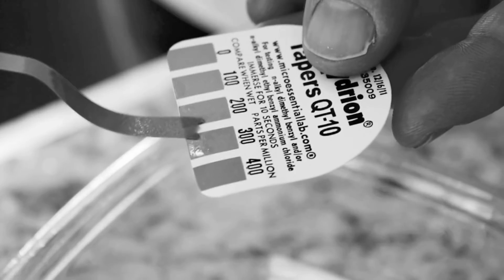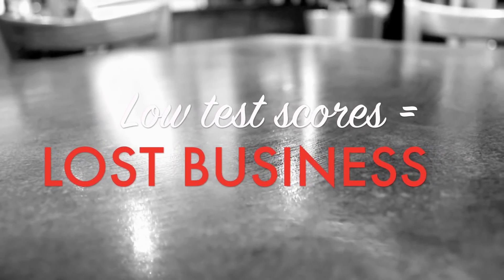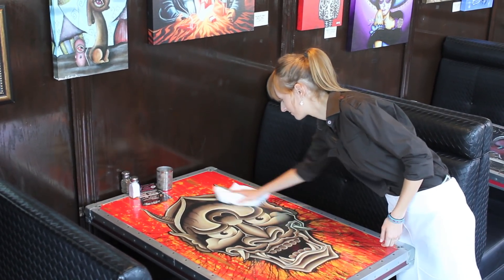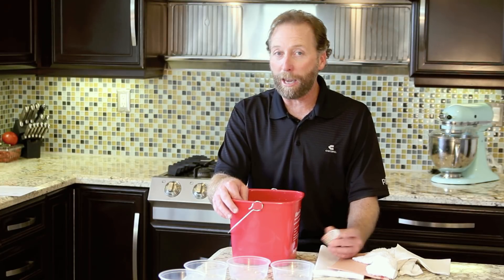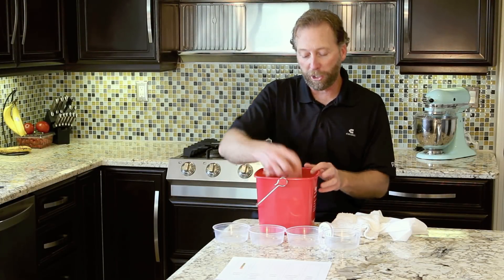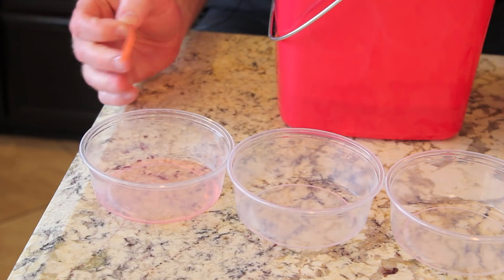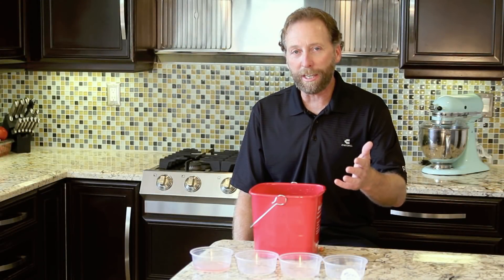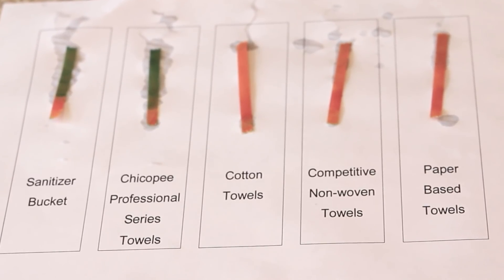Chicopee - The Sanitizer Mystery